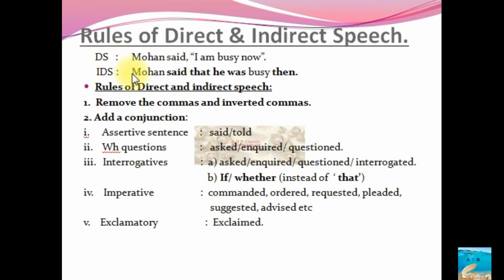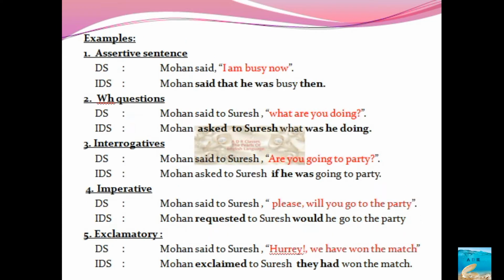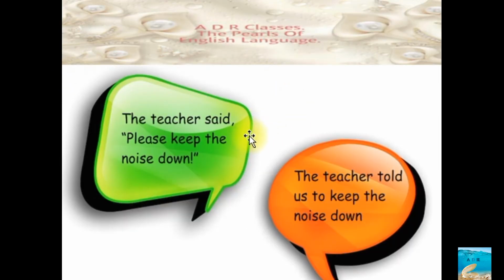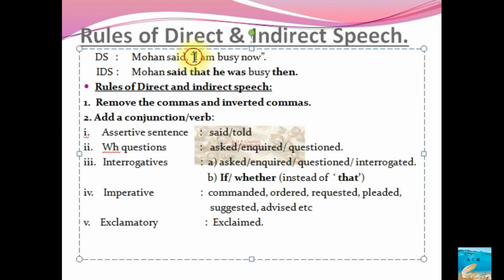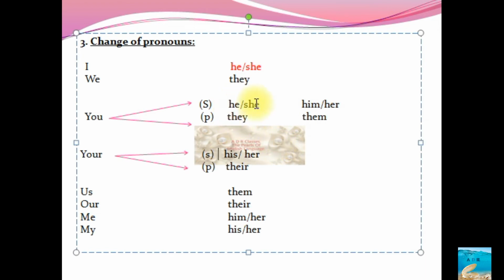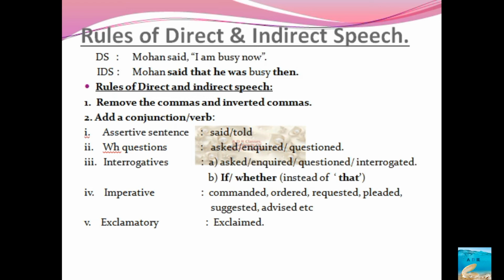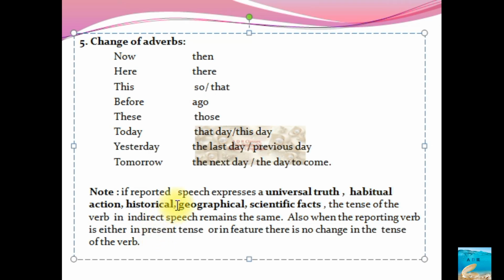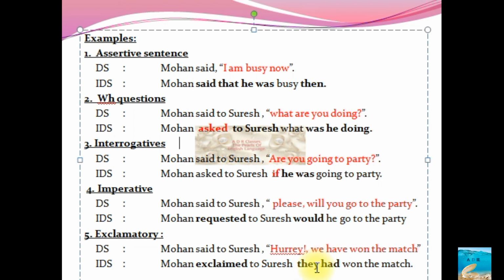9 July 2022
ADR English Pearl is a learning Class for learners and loves of literature. It not only concentrates on Literature alone but also concentrate on the ENGLISH subject as a whole,hence my efforts are to make make simple, easy and flexible for learns.
I hope you would enjoy my journey of English classes.

11. Tense Forms# part 1#Present Tense#

19. Tense Forms# Part 9# Future#Interrogative Sentence.

20. Direct and Indirect Speach part 1#
      # Introduction.#